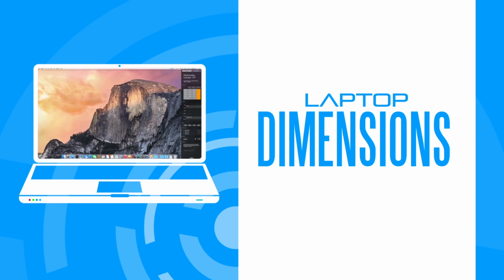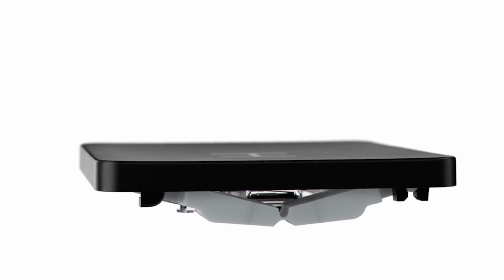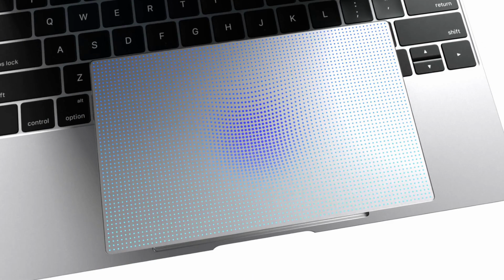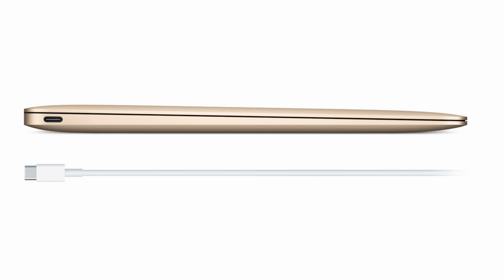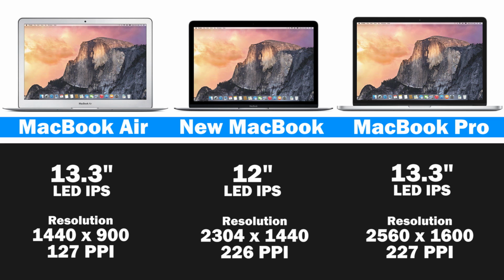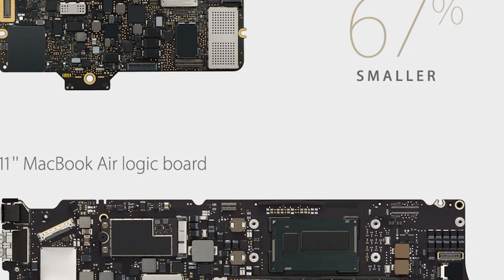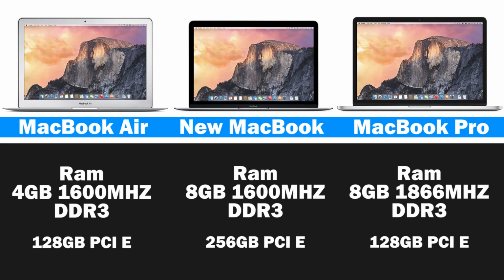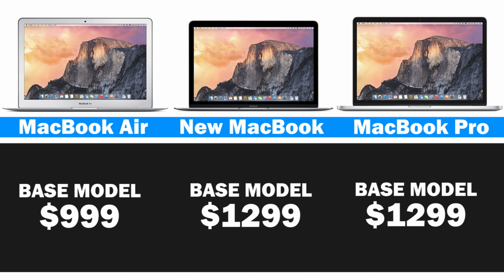New Macbook Vs 2015 Macbook Air Vs 2015 Macbook Pro - 3 Way Laptop Comparison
Here is a three way comparison of the New MacBook Vs 2015 Macbook Air Vs 2015 Macbook Pro.